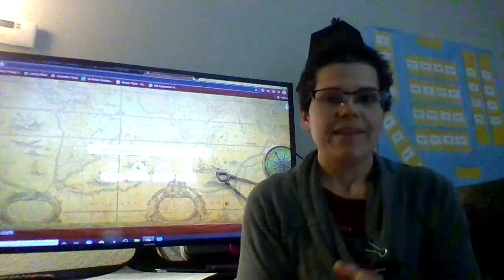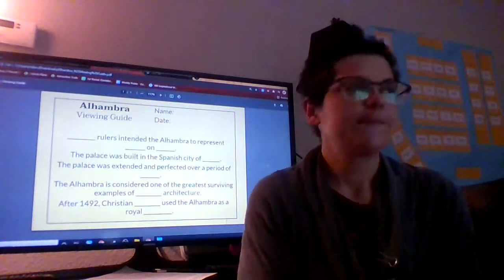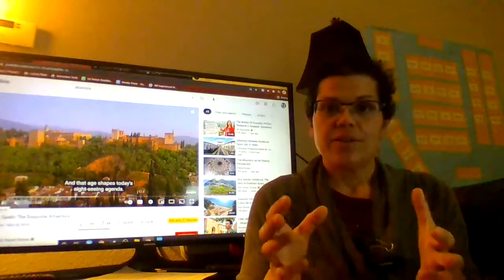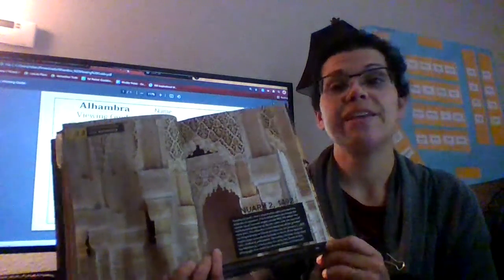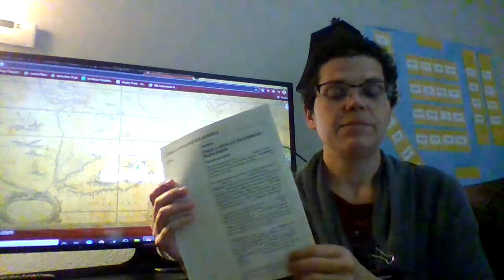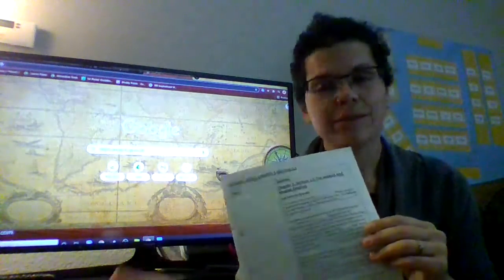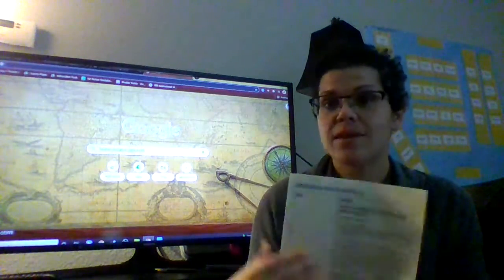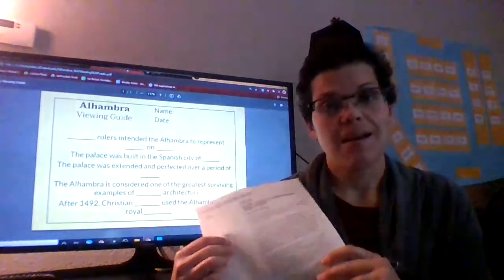Homework How-To: Alhambra Viewing Guide & Cornell Notes 3.2.5